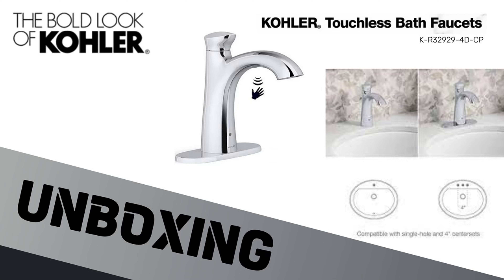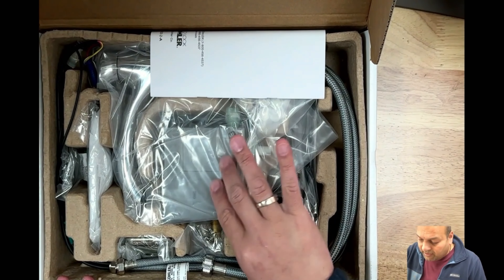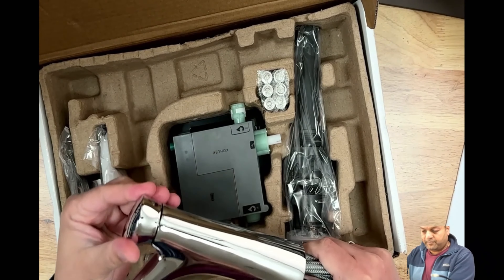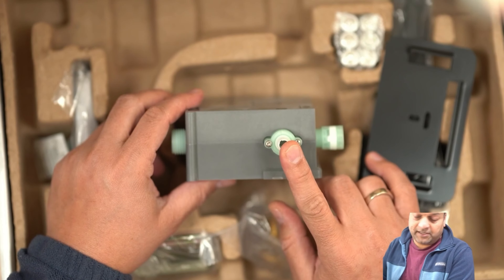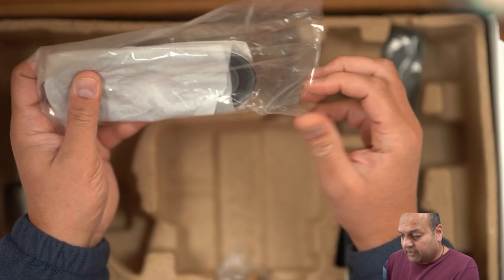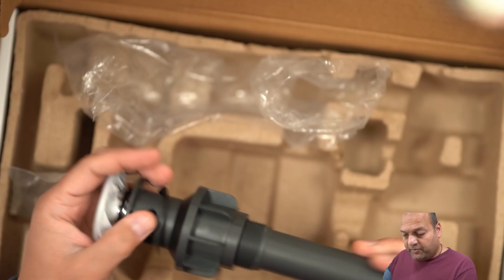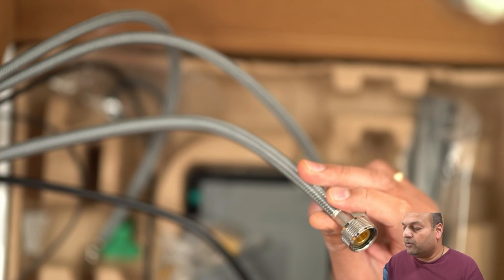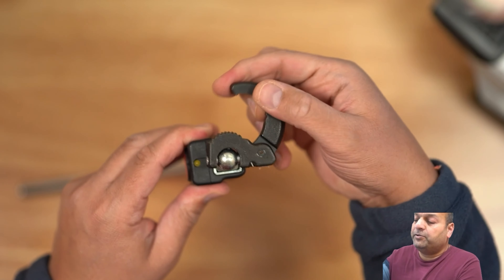Kohler touchless bathroom faucet unboxing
Dive into the future of bathroom design with me as we unbox the Kohler Willamette Touchless Bathroom Sink Faucet! This faucet isn't just about water flow; it's about bringing a touch of innovation and hygiene to your bathroom. Let's explore what's inside the box and take a closer look at its sleek design and cutting-edge features.

Features to Look Out For:
Touchless technology for hygiene and convenience
Elegant design that complements any bathroom